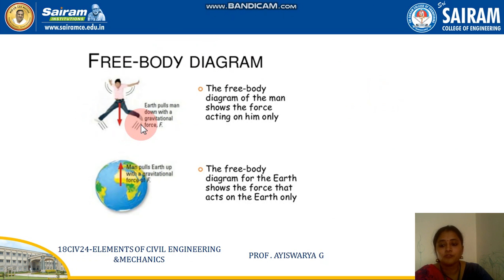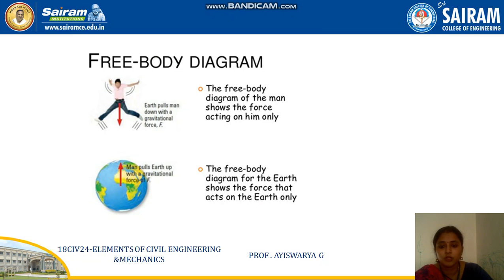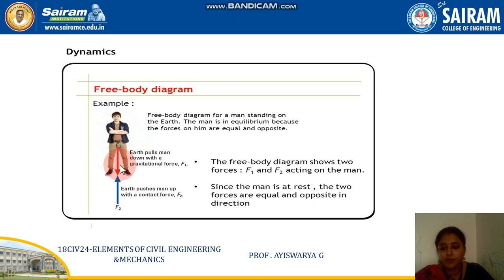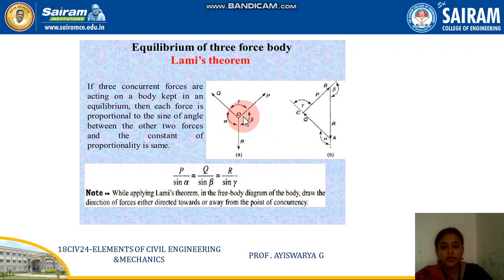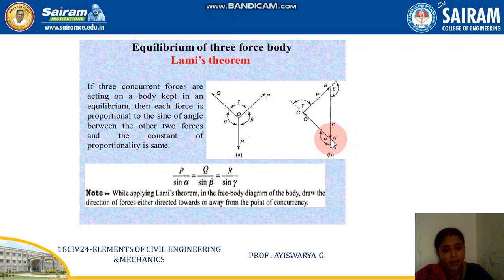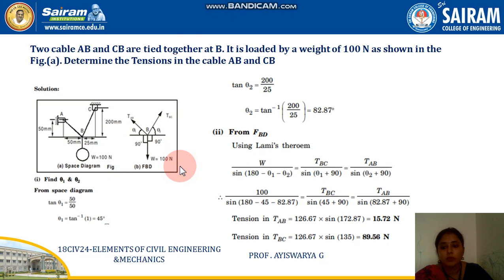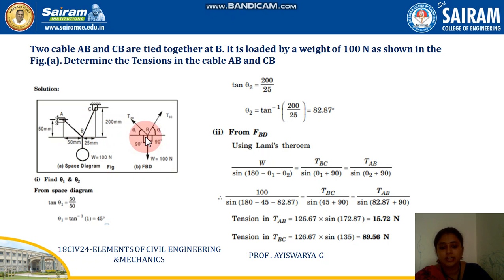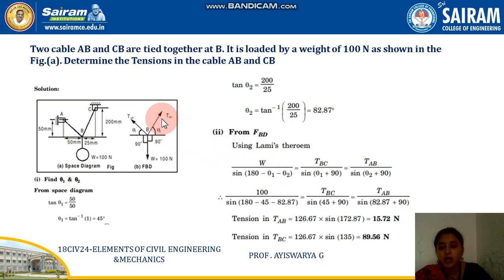Lecture video_18CIV24_Module 2_Lamis theorem_Ayiswarya G